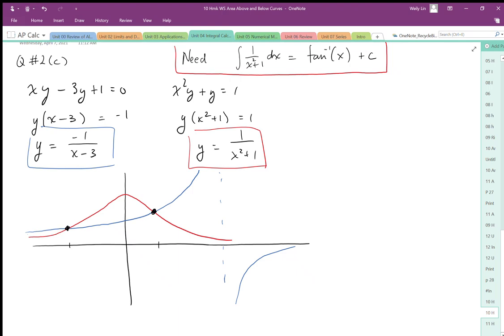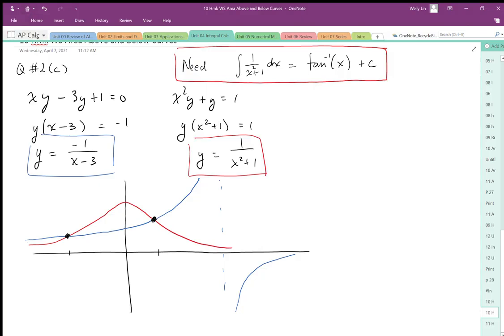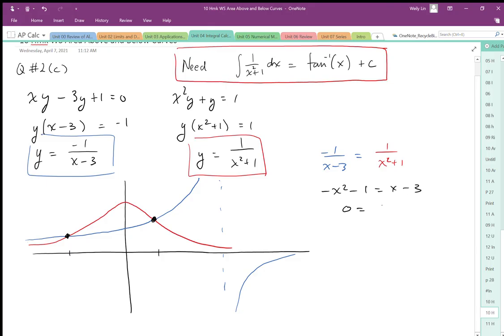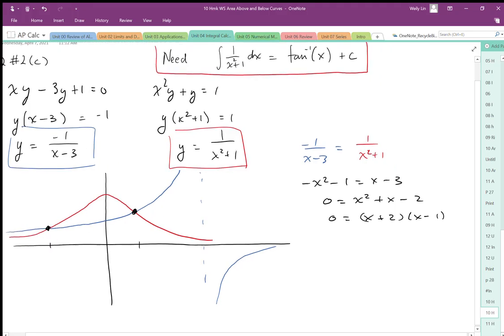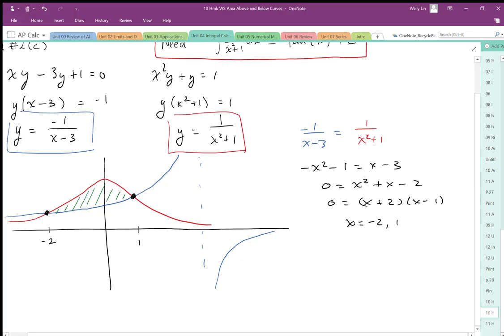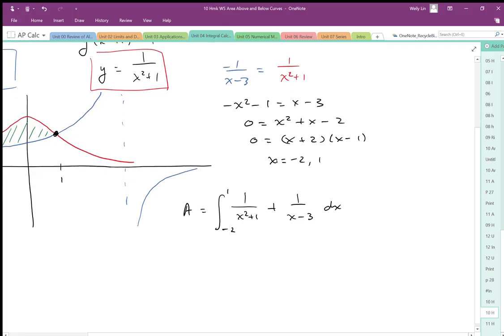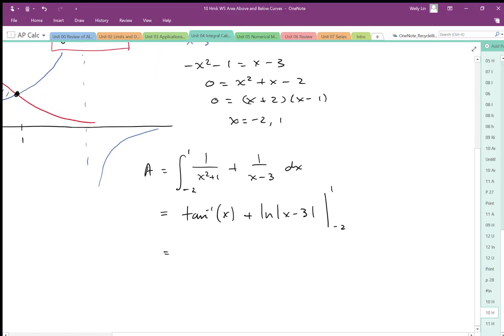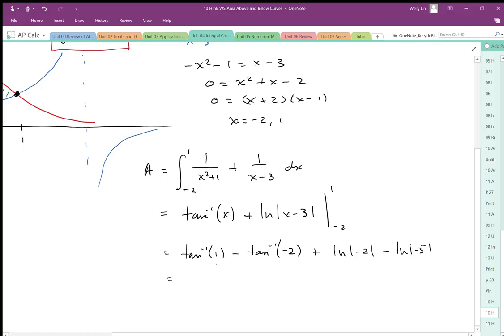10 Hmk WS Areas Between Curves Q#2c